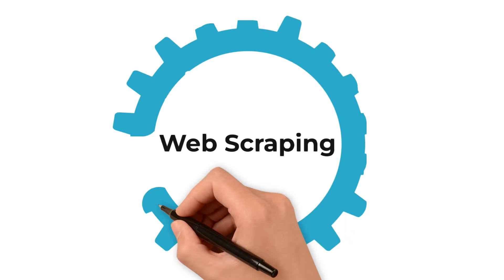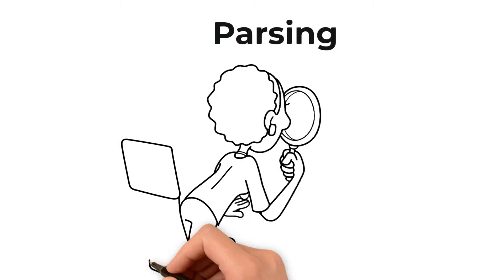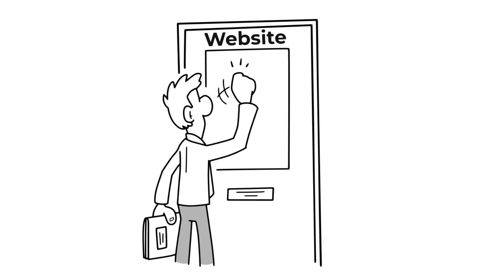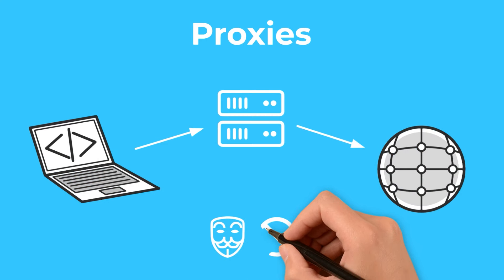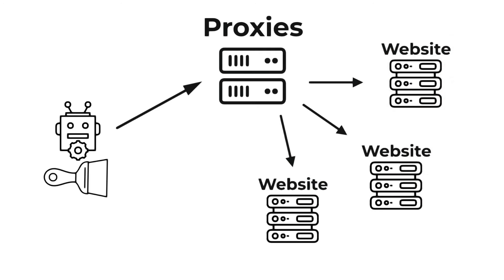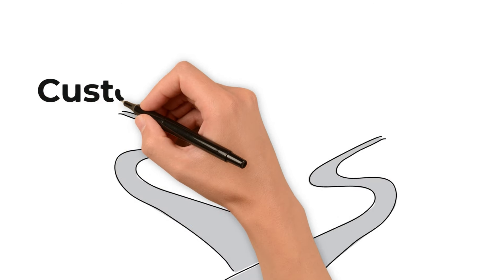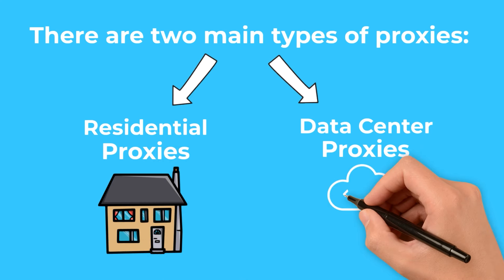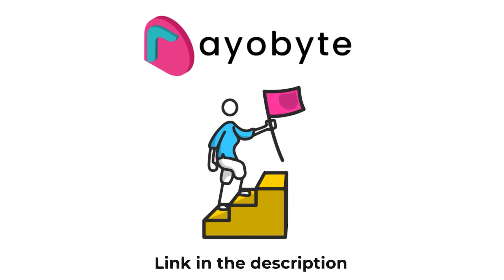What is Web Scraping & How Does Web Scraping Work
If you need quality proxies to protect your online privacy from tracking and Browser Fingerprinting or other tasks, visit Rayobyte

Timings:
00:00 - Web Scrapping Explanation
01:29 - The Web Scraping Process
02:30 - Ethical Considerations
03:11 - Scraper Tools and Techniques
04:08 - Role of Proxies in Web Scraping

Title of this video:  What is Web Scrapping & how does Web Scraping Work

Topics covered in this video:
web scraping tools
web scraping
web scraping tutorial
web scraper
web scraper
webscraping
data scraping
web scraping tools
data extraction
data extraction tool
web scraping tool
web scraping
web scraper
what is web scraping
what are web scrapers used for?
how do web scrapers work
proxy
proxies
Proxy for Web Scraping
Proxies for Web Scraping